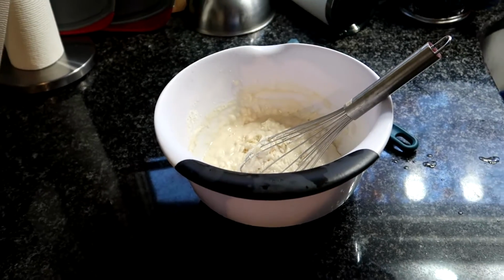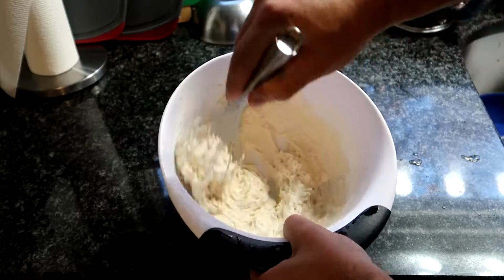OXO Good Grips 3- Piece Mixing Bowl Set Review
► OXO Good Grips 3- Piece Mixing Bowl Set
●Amazon US